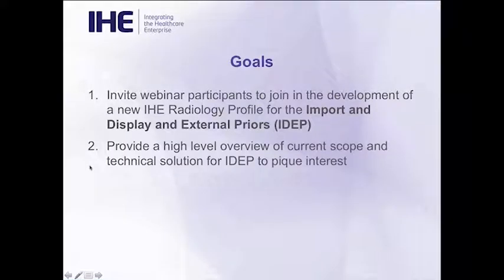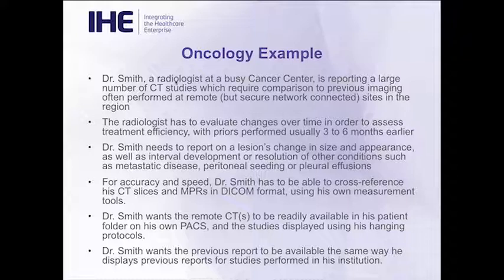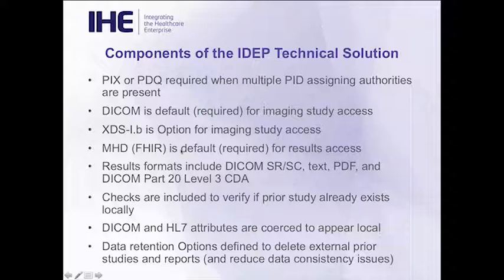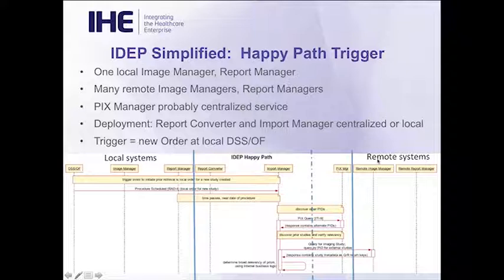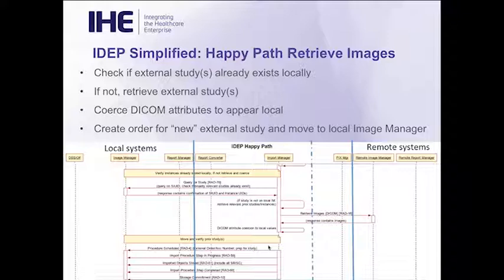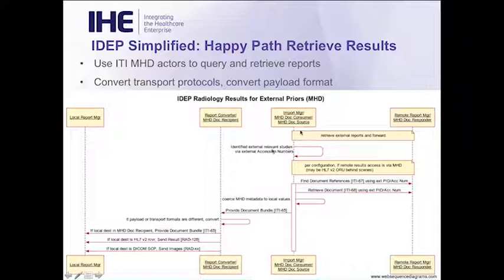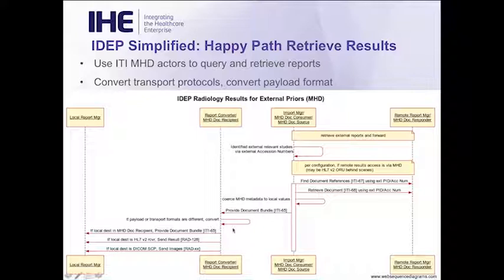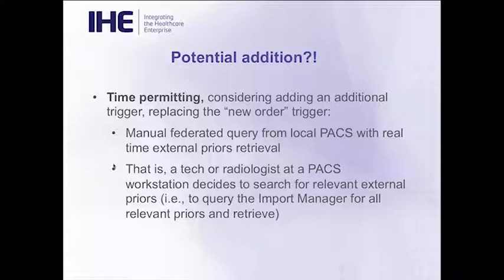IHE Radiology IDEP Profile Preview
Introduction to IHE Import and Display of External Priors (IDEP) Profile

Speakers:
Teri M. Sippel Schmidt, Vital Images
David Koff, MD, Canada Health Infoway